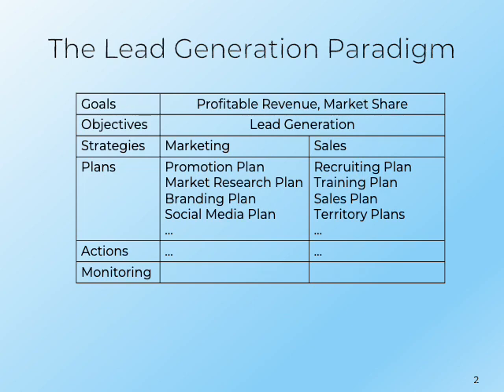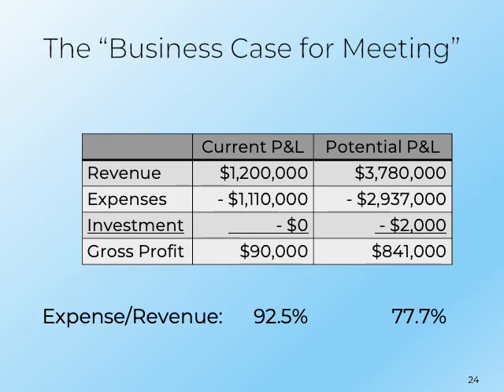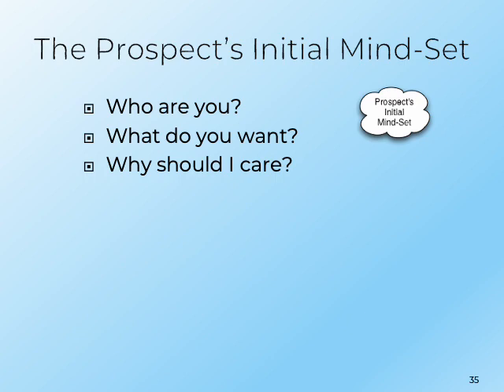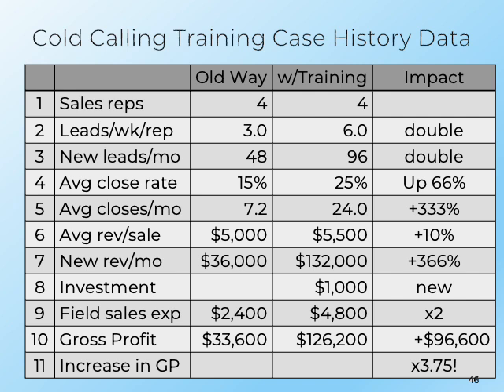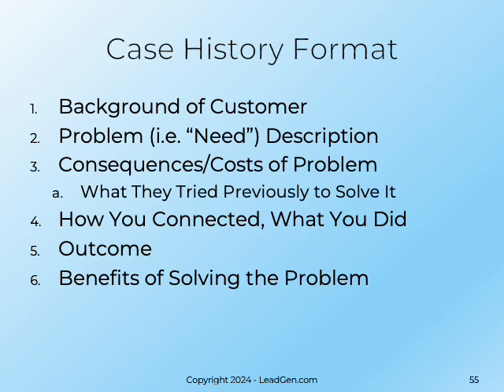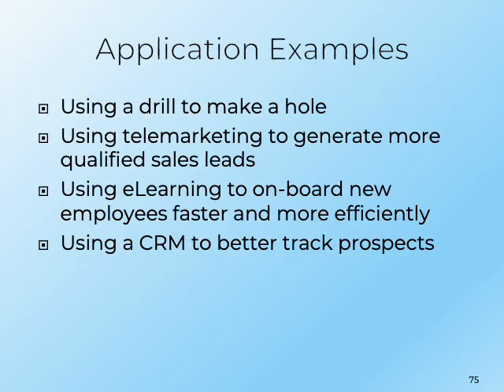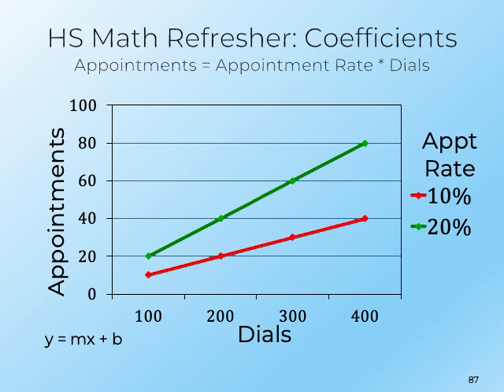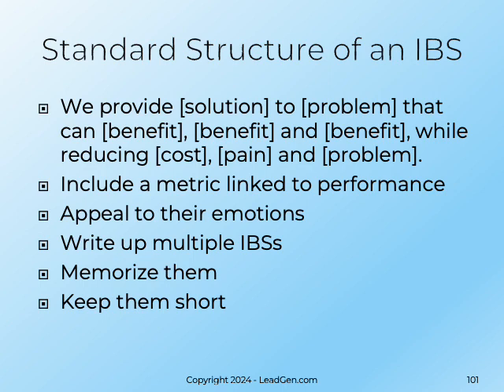Part 2: The Cold Calling Example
Part 2 continues describing how to develop a successful Marketing and Sales program, according to The Lead Generation Paradigm, using the development of a Cold Calling program as the example tactic.